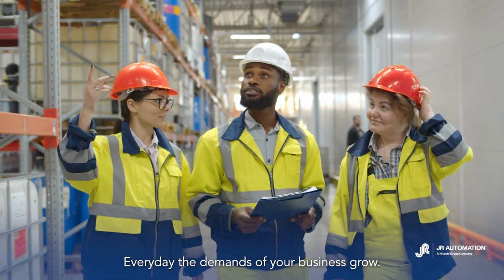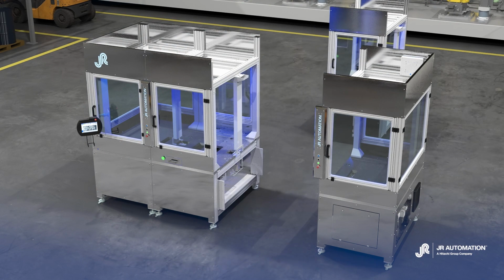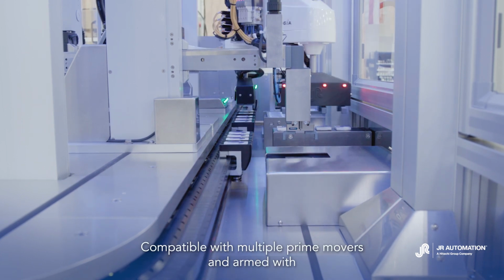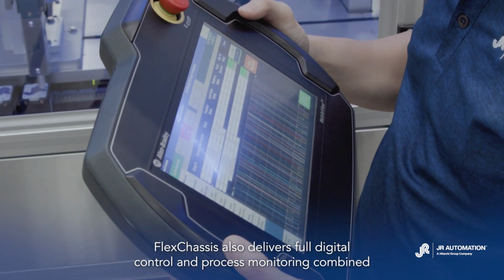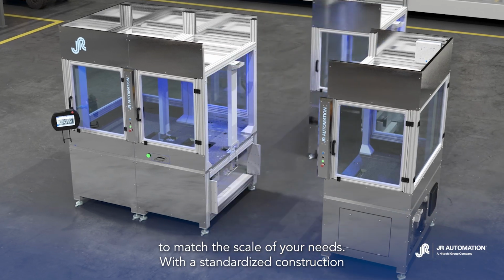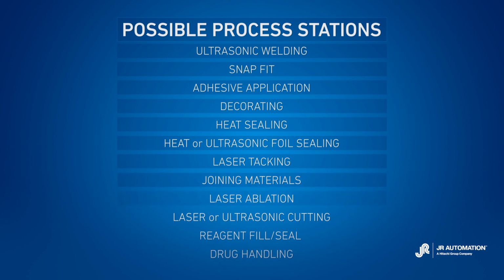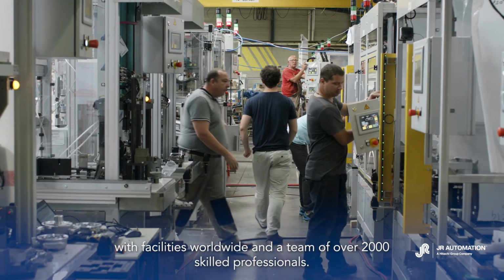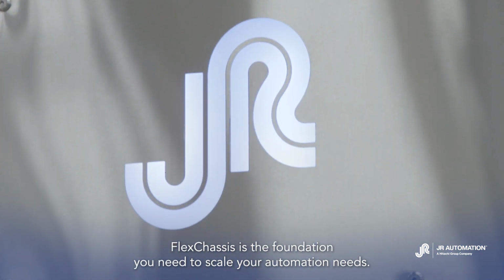JR Automation Industrial Video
JR Automation launched FlexChassis, a modular manufacturing automation platform that minimizes up-front system conceptualizing, design and build time and gives unmatched flexibility for high-speed, high-volume assembly in almost any industry.

We helped them promote the product by creating an industrial video and an animation. For more such work, visit out website.